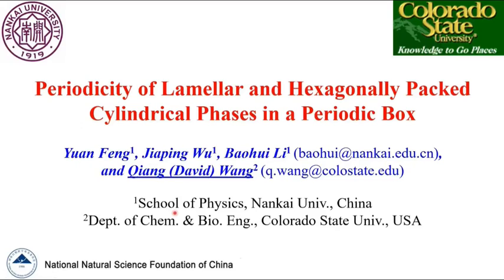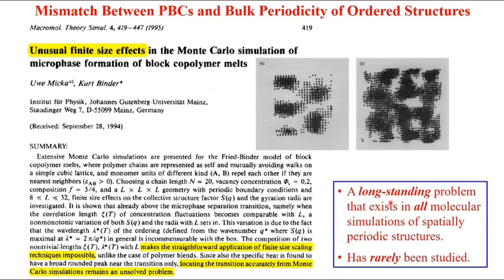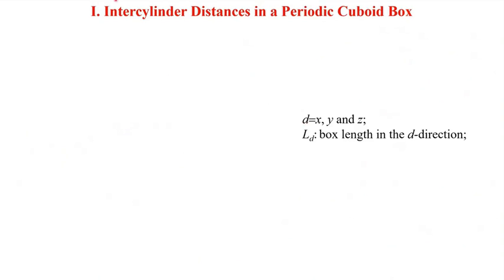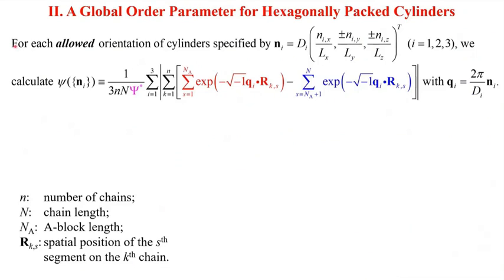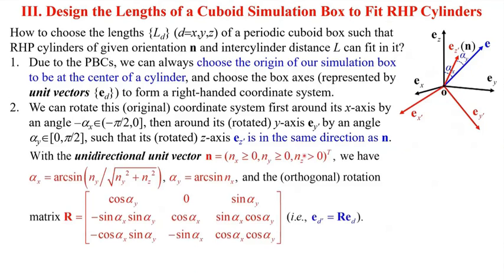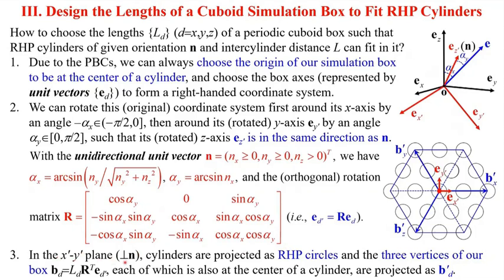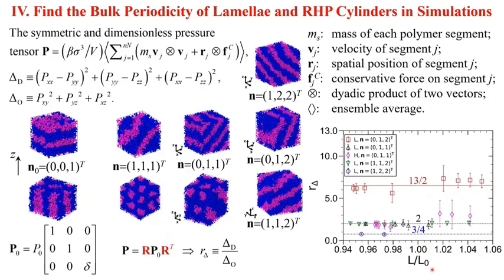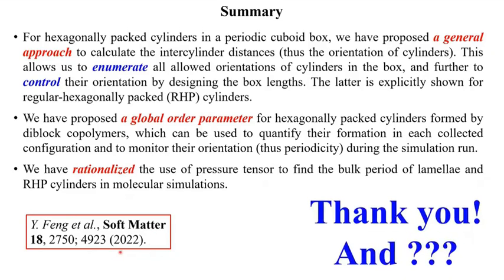Talk given at the 96th ACS Colloid and Surface Science Symposium